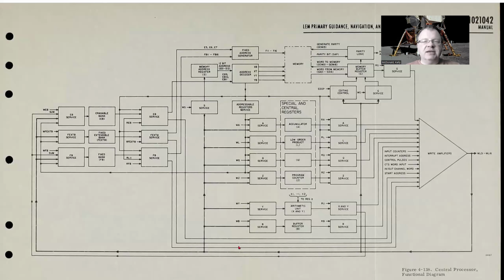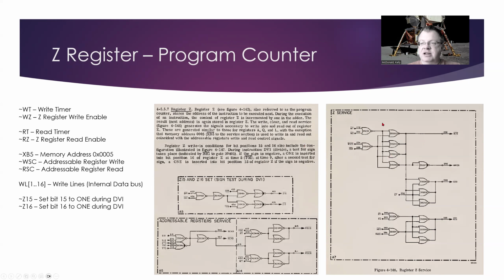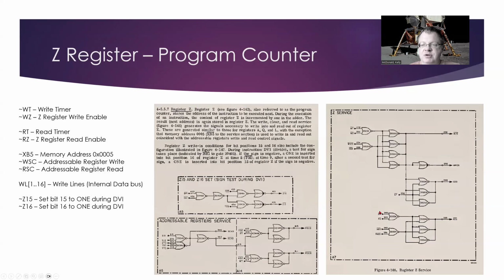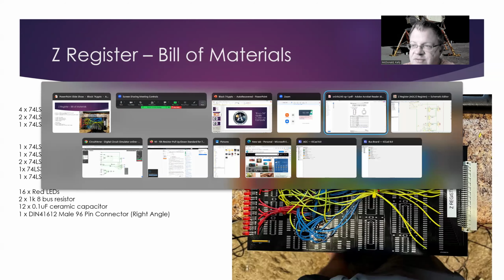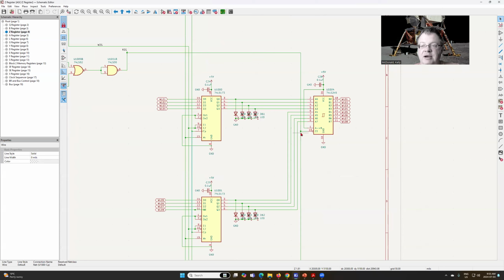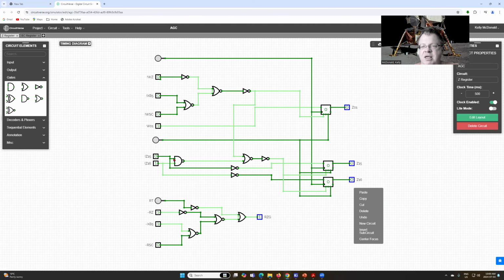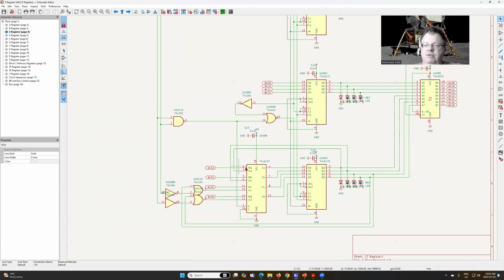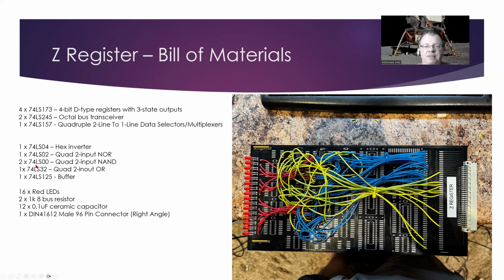EP 3: The Z register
In episode 3, we'll dive deep into the Z Register or Program Counter for the ACG